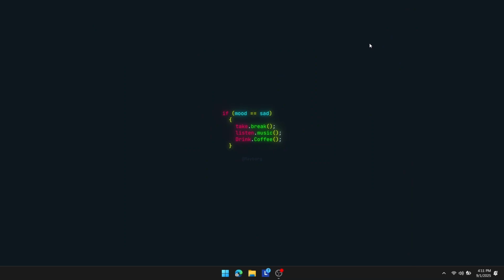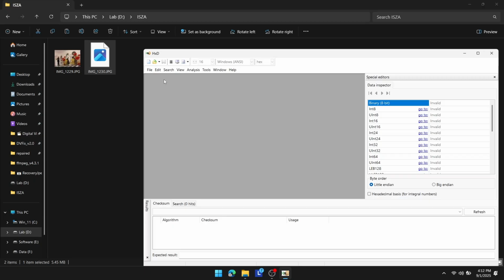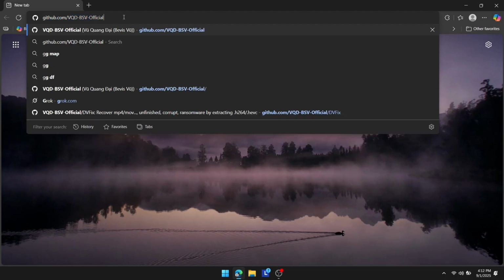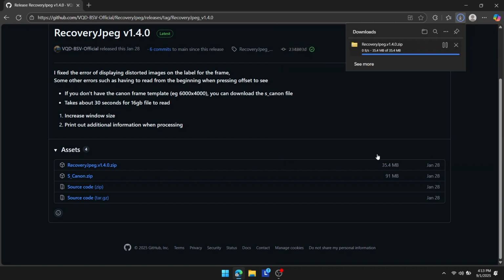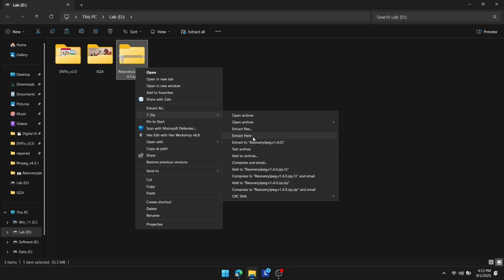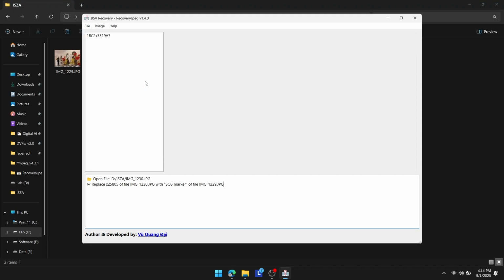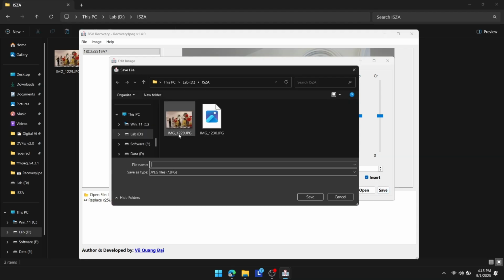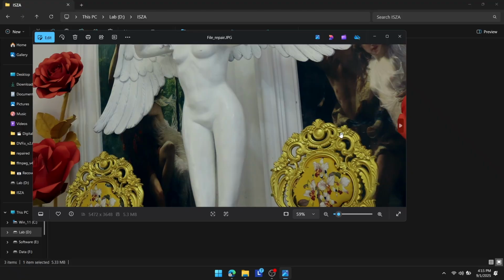Repairing JPEG file encoded by ransomware 100% Free | With RecoveryJpeg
Solution to restore jpeg images, or cr2 cr3 nef arw images encrypted by ransomware, because only partially encrypted so can be repaired easily. This tool will help you

© Bản quyền thuộc về Quang Dai Data Recovery
© Copyright by Quang Dai Data Recovery ☞ Do not Reup